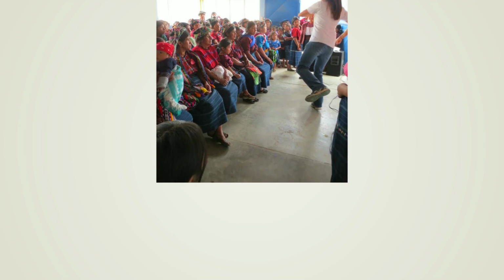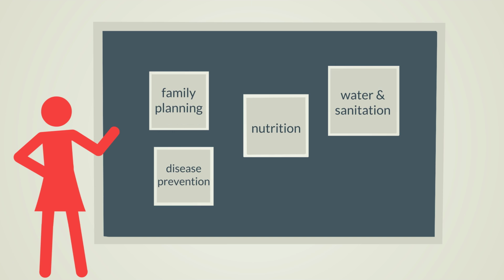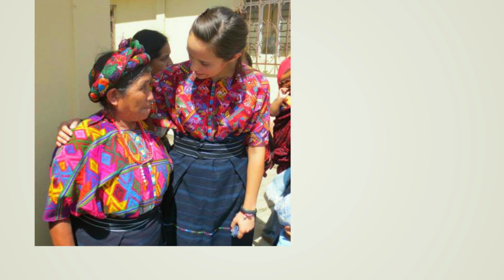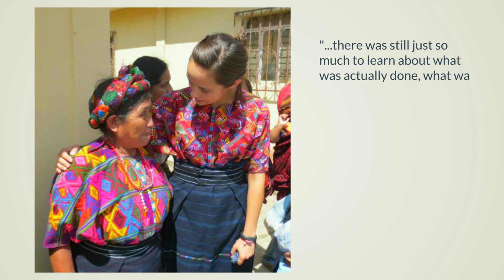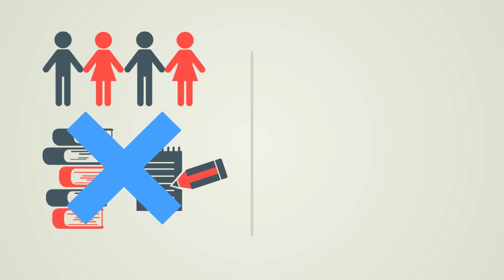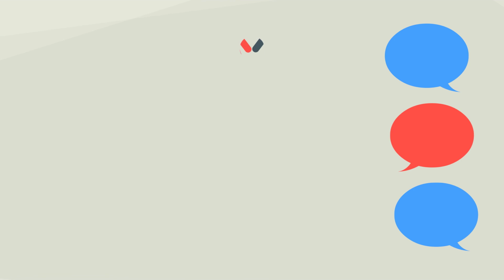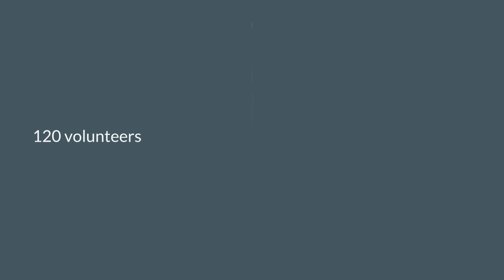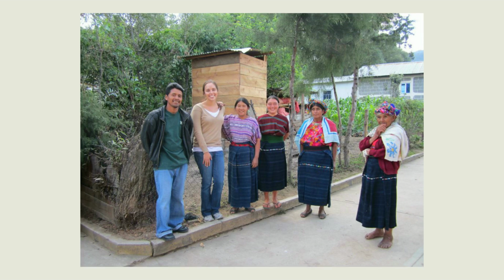K4Health Offline Tools: A Knowledge Lifeline for Peace Corps Volunteers